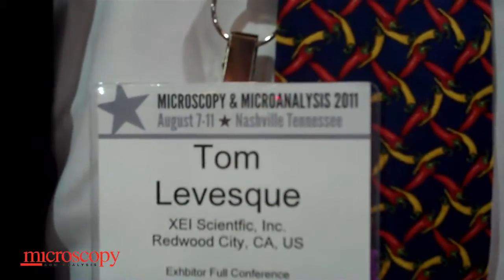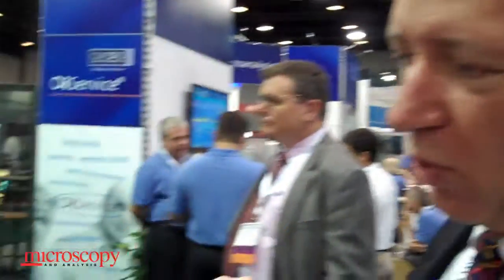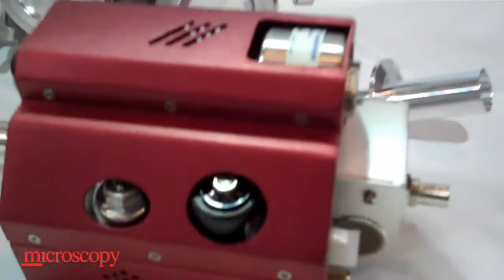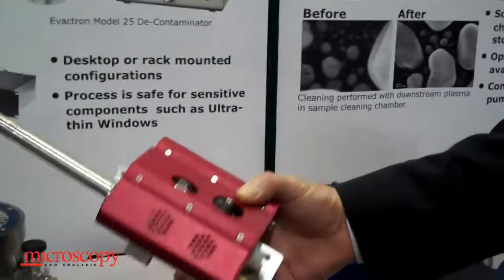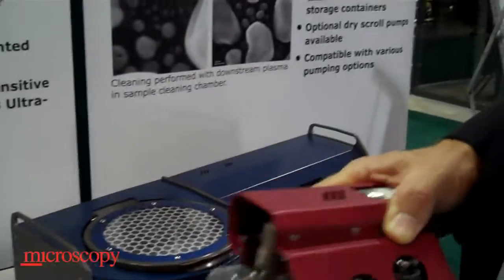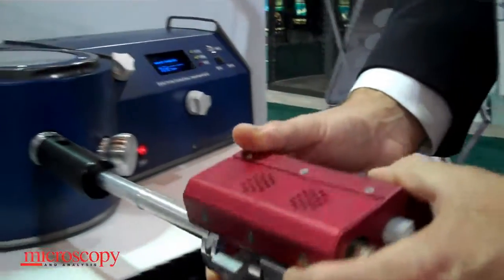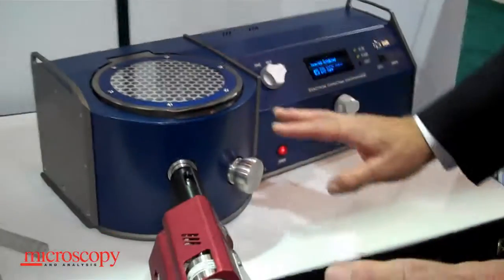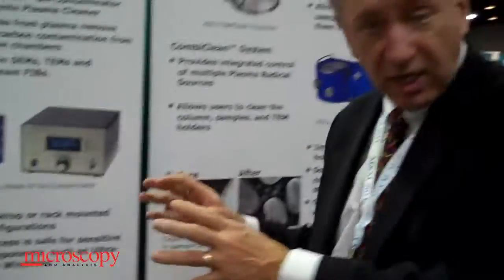XEI Scientific Inc.'s Evactron® De-Contaminator Product Line (Microscopy & Microanalysis 2011)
XEI Scientific Inc.designs, manufactures, and sells a line of decontamination/anitcontamination accessories for SEMs (Scanning Electron Microscopes), TEMs, and FIBs. Using a gentle plasma cleaning, these devices radically improve image resolution and instrument performance.

This video features XEI Scientific Inc's Global Sales Director, Tom Levesque.
Video courtesy of Microscopy and Analysis. Filmed at the Microscopy & Microanalysis show in Nashville, TN, 2011.